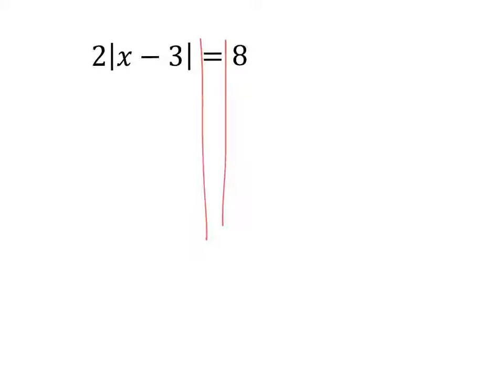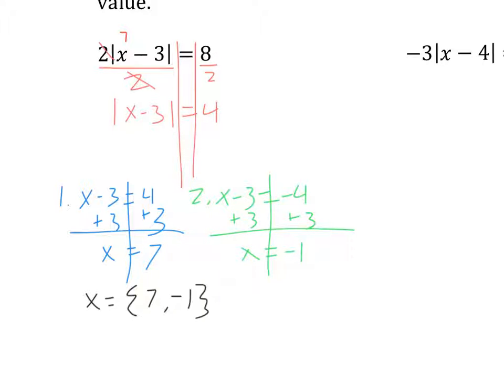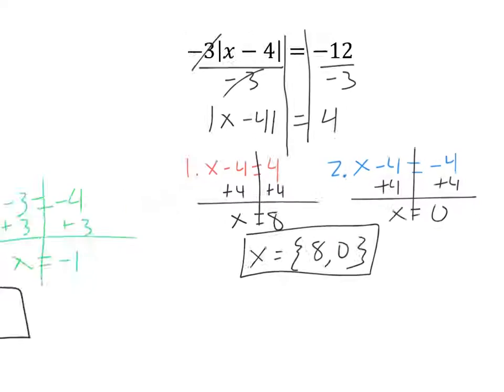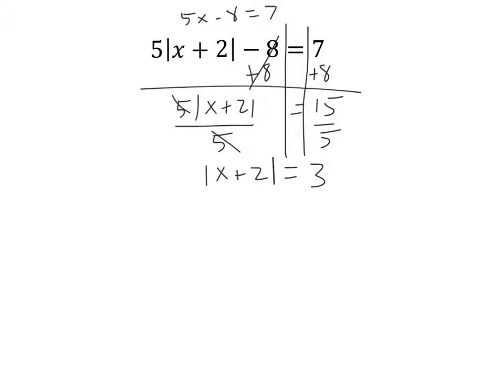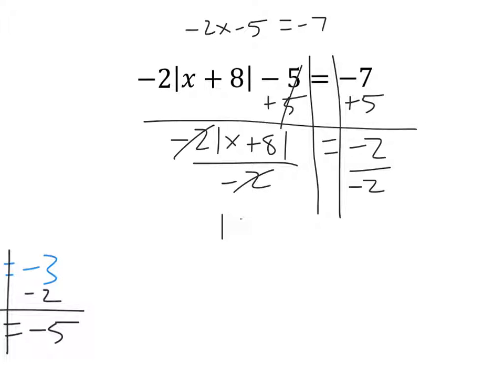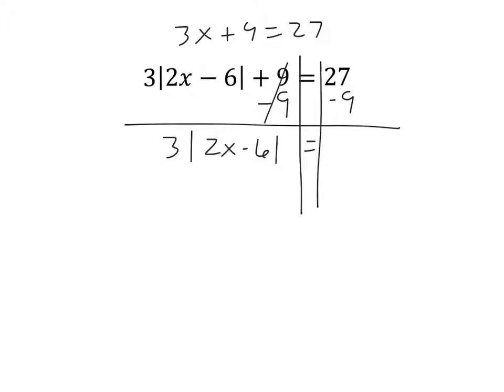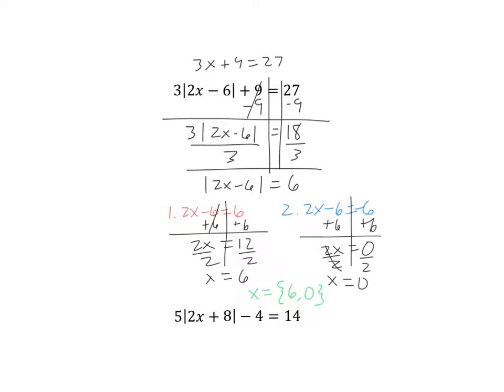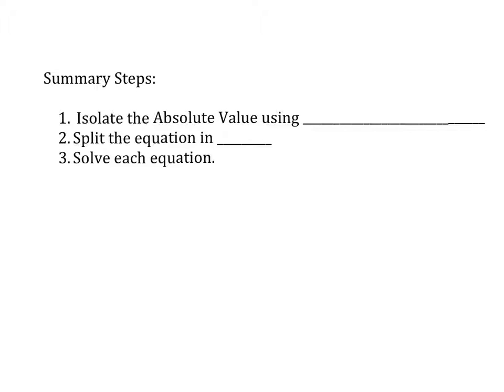Solving with absolute value day 2